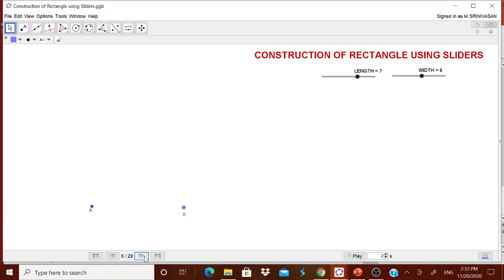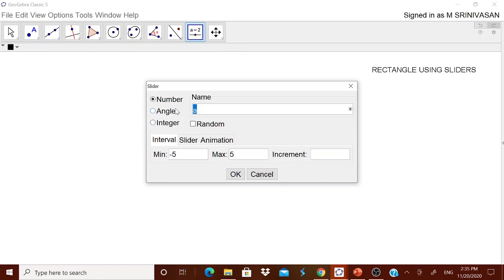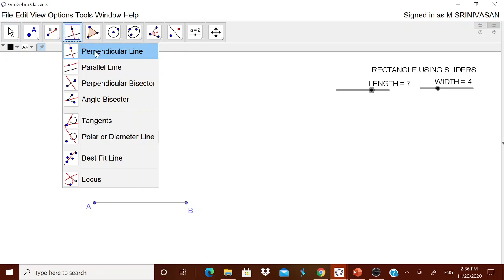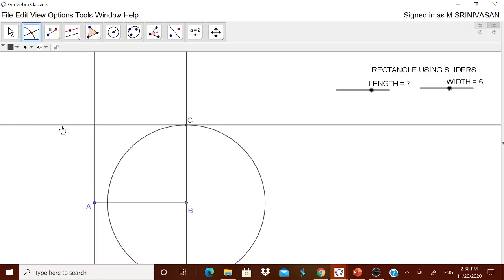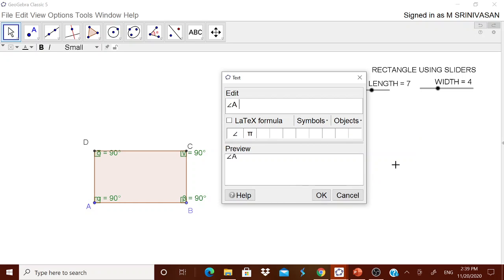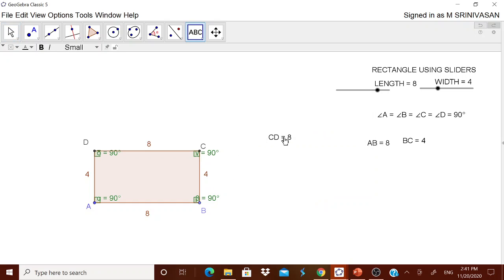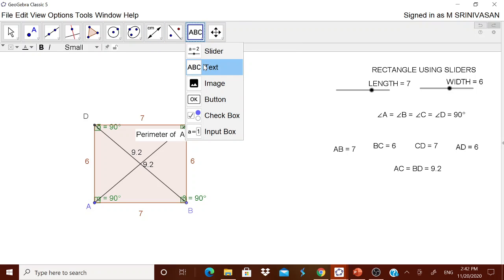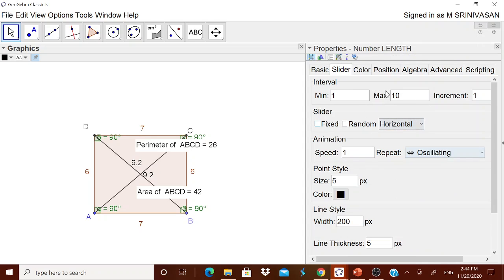Constructing Rectangle using sliders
Video on Designing Dynamic worksheet using GeoGebra : Construction of a rectangle using sliders